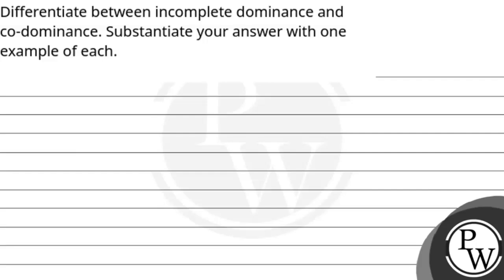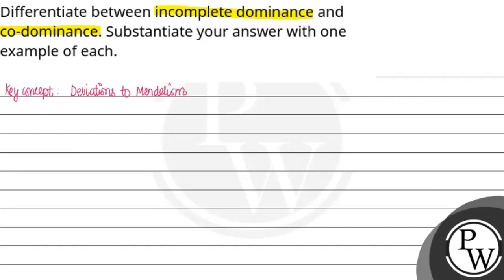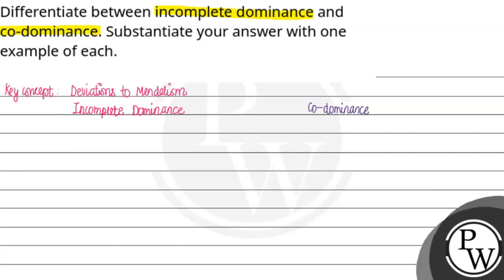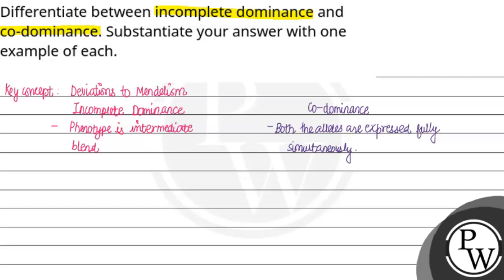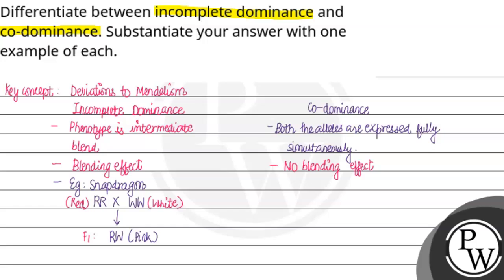Differentiate between incomplete dominance and co-dominance. Substantiate your answer with one e....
Differentiate between incomplete dominance and co-dominance. Substantiate your answer with one example of each.